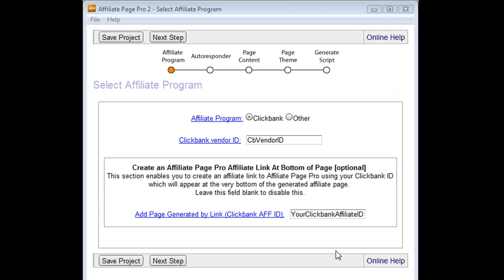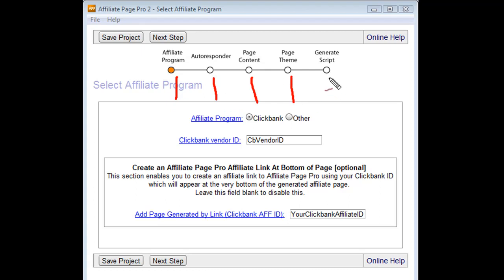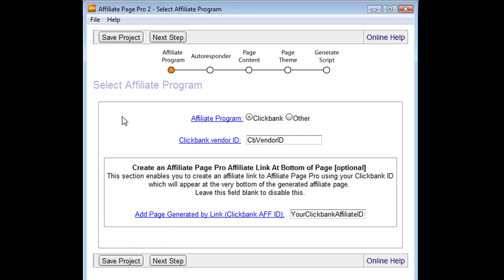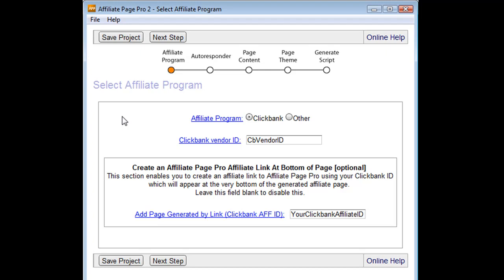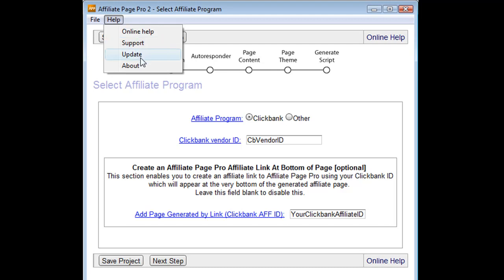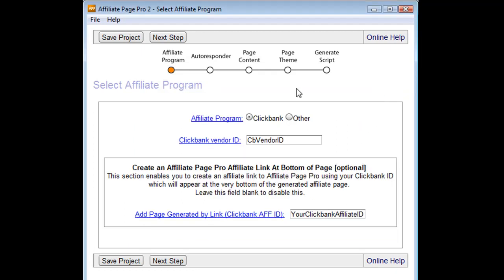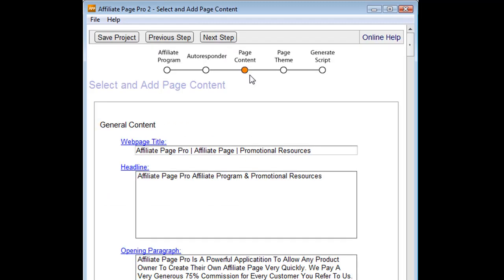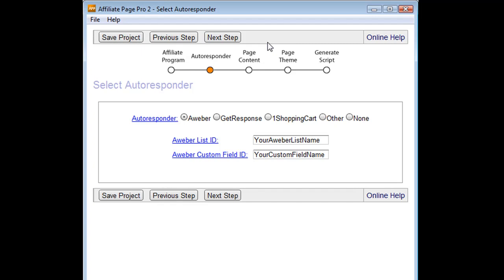AffiliatePagePro - Software Overview